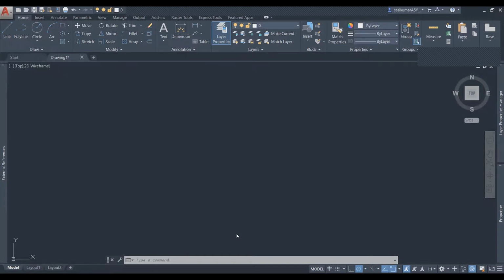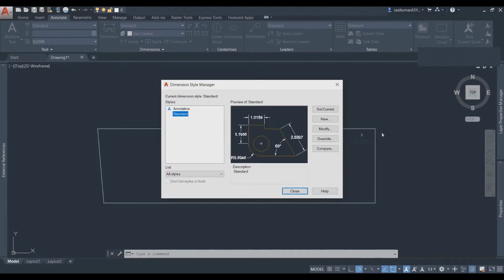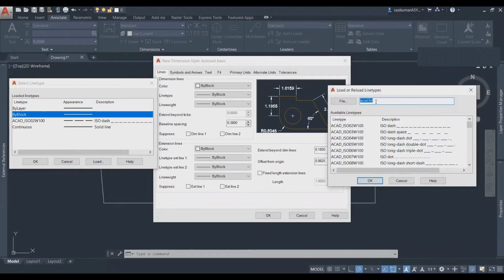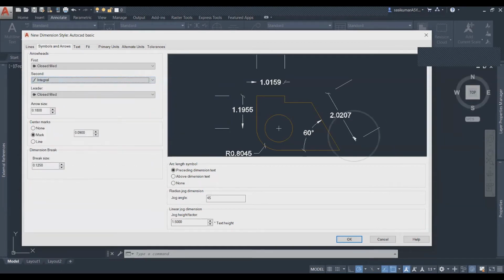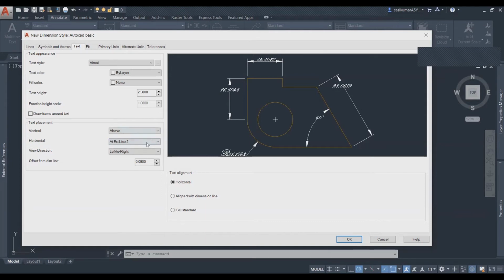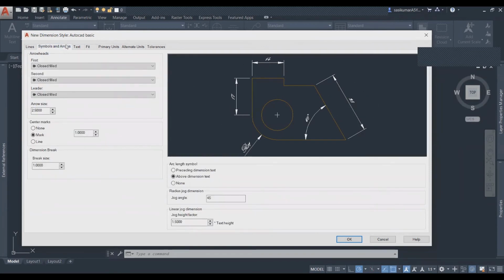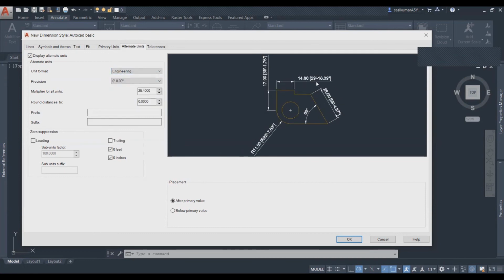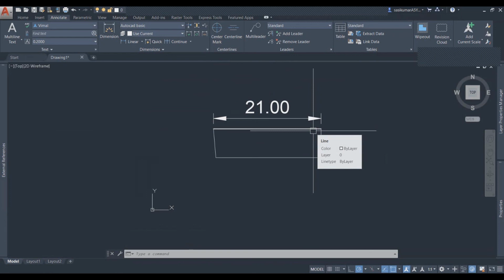Auto Cad Basic Class_7 Dimension Style Manager